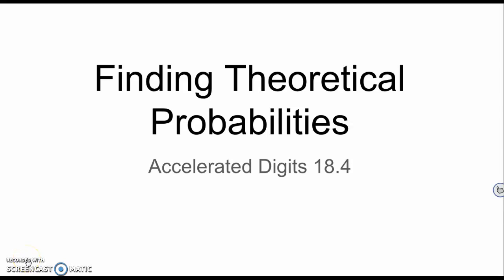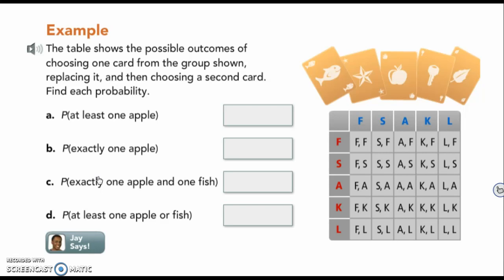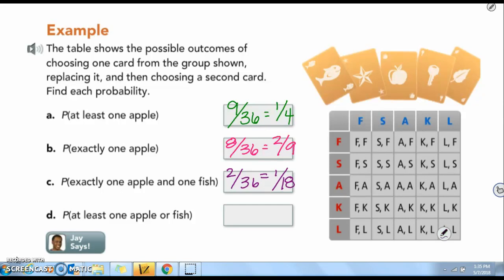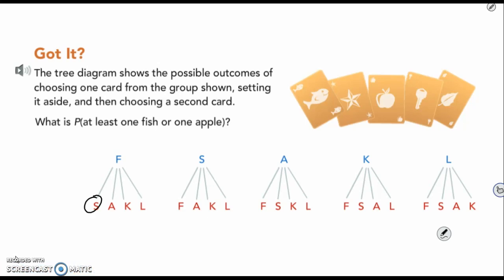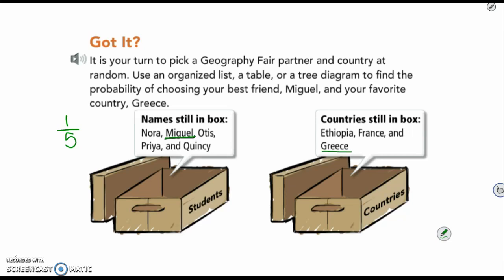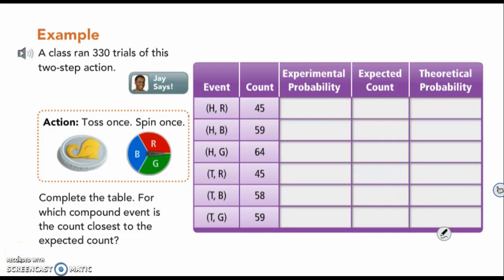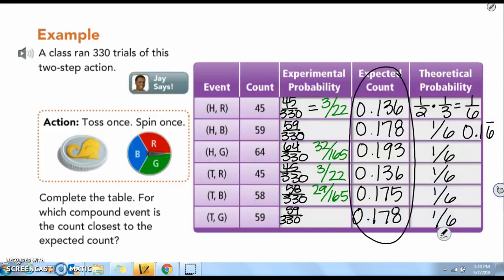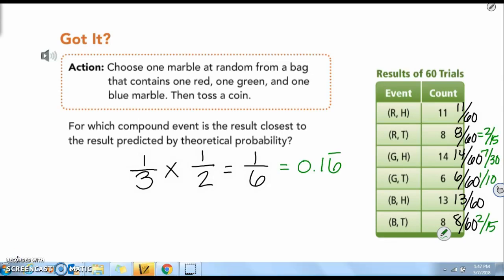Finding Theoretical Probabilities